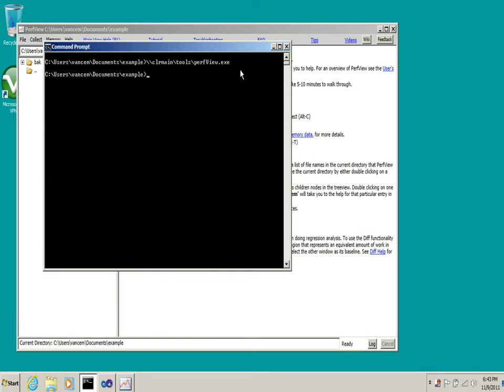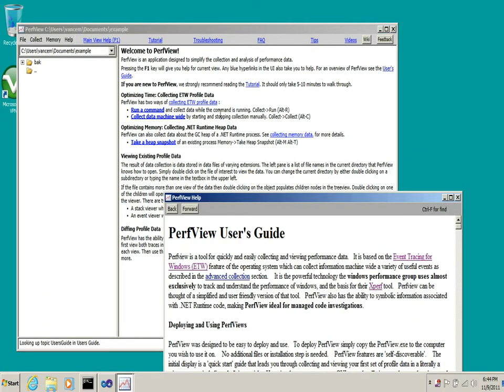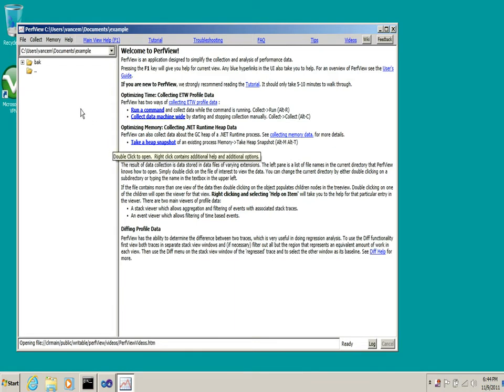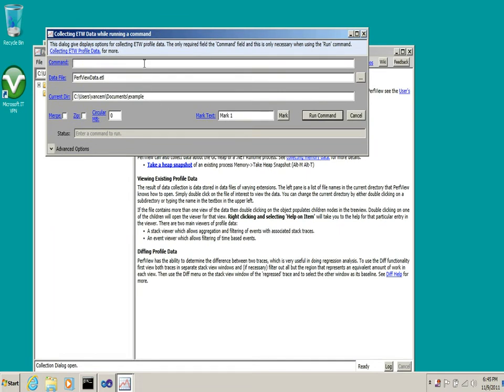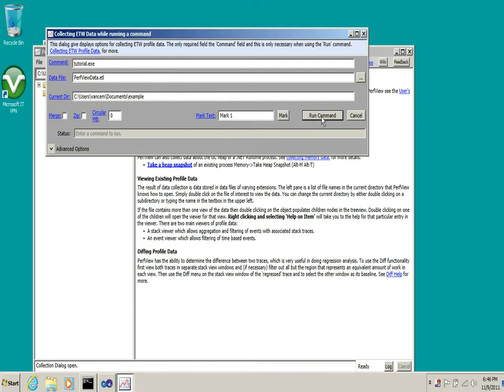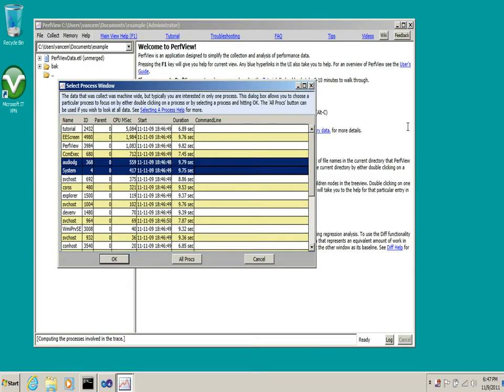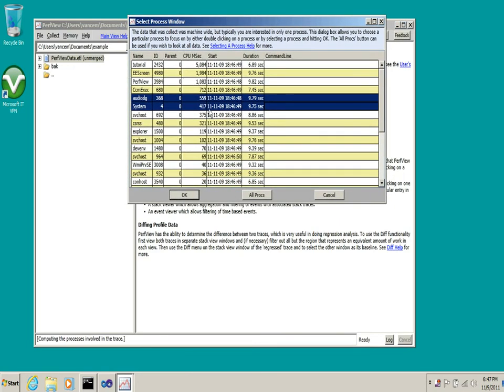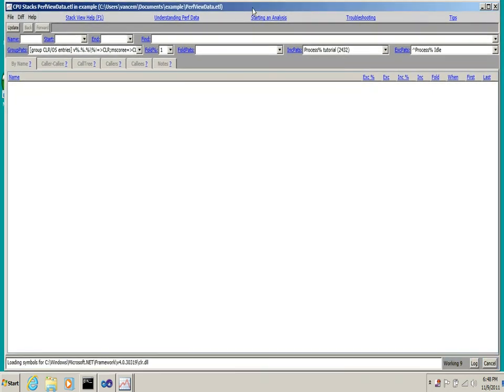PerfView Tutorial 1 - Collecting data with the Run command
This is the first of a series of video tutorials on how to use the PerfView profiling tool to gather data for a CPU performance data on a simple .NET program.    It is best to watch the video using one of the high quality links on the right so the text is readable.

If you don't have PerfView already see tutorial 0: Getting PerfView to see just how easy it is to get it.   After watching this eee the next tutoral for how to analyze this data or browse the whole series.

The PerfView tool is a free Windows performance tool developed by the Microsoft .NET Runtime Performance  team for investigating both managed can unmanaged performance problems.   If you are having a performance problem, especially if it is a .NET application, it is hard to overestimate the value of this tool.

You can get the PerfView tool (for free) at the Microsoft Download center.  (bing search on 'PerfView download').   PerfView consists of a single XCOPYable EXE so it is easy to simply 'try out'.   You can literally open the .ZIP file, and double click on the .EXE inside to launch it and then follow along with the video tutorial.   Ultimately you will want to copy this file out of the ZIP file (e.g. drag it to the desktop) to make it easier to launch.